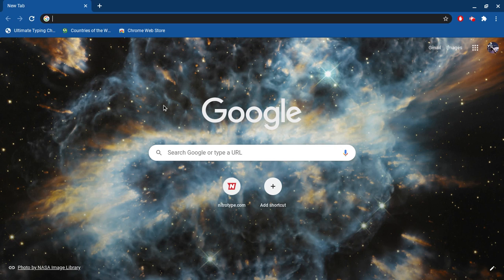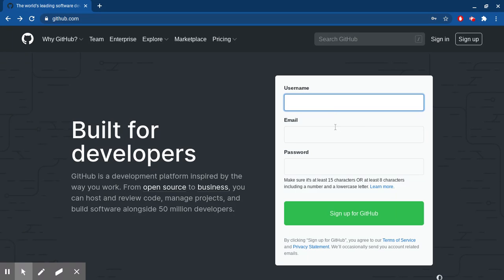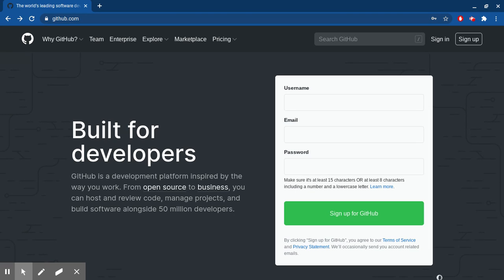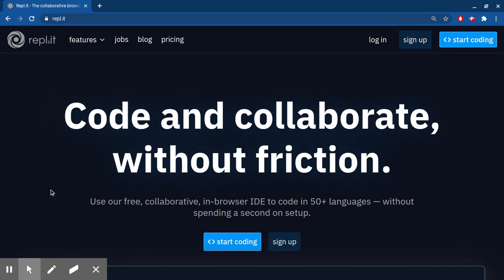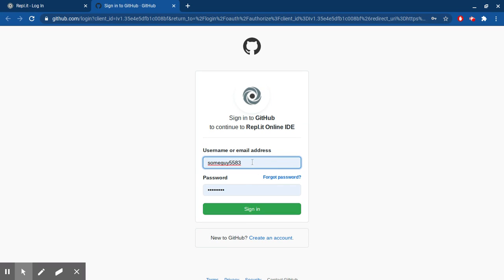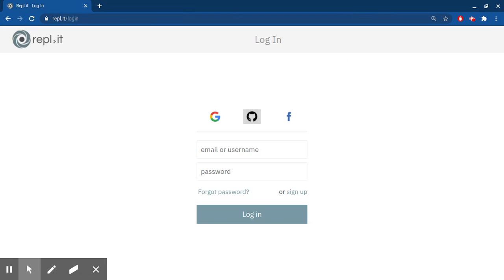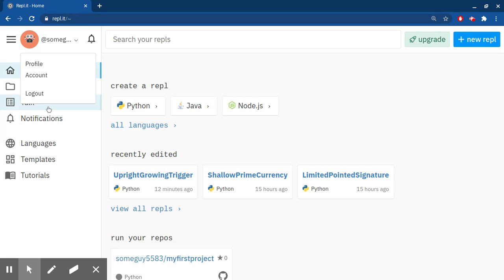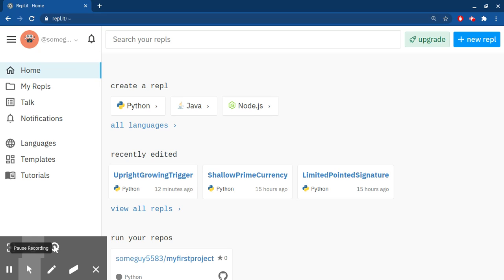How to sign up for repl.it (Python coding class)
How to sign up for repl.it